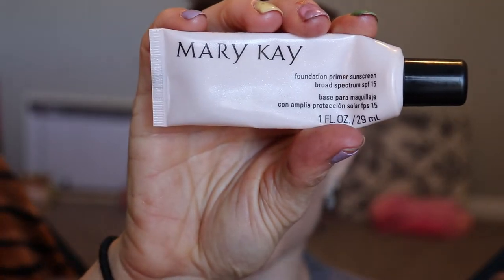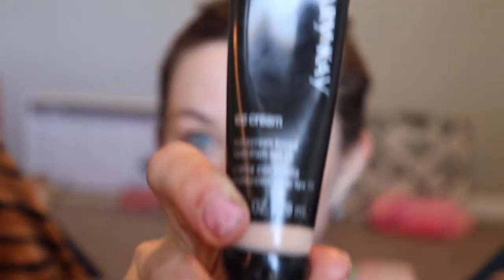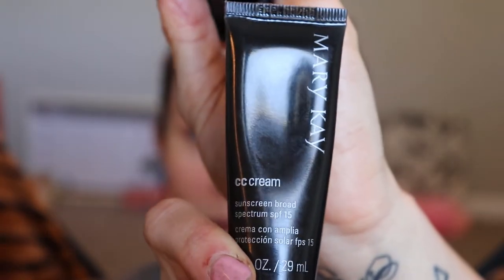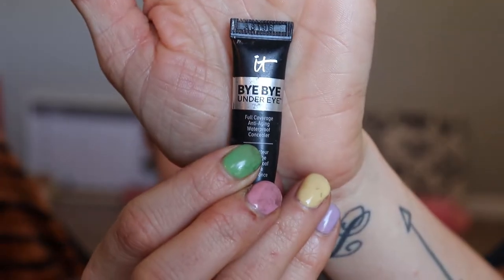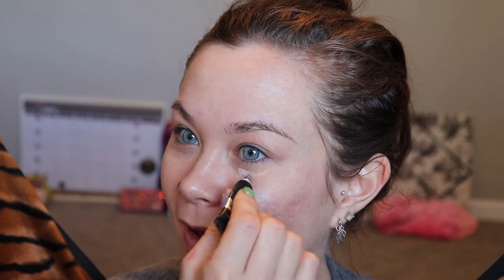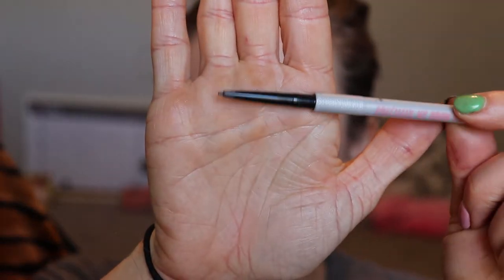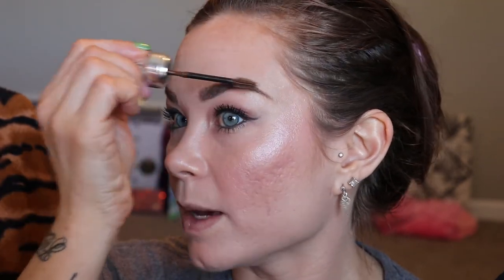liquid only makeup on oily skin!!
Hey loves!
So in this video I do something so out of the ordinary but I'm so glad I did it and it actually came out good!!
I did a whole look with only liquid or cream makeup no powder at all and I am OILY!!!
xoxo
KP

MAKEUP I USED:
Mary Kay Primer- Get with a Mary Kay provider
Mary Kay CC cream- Get with a Mary Kay provider